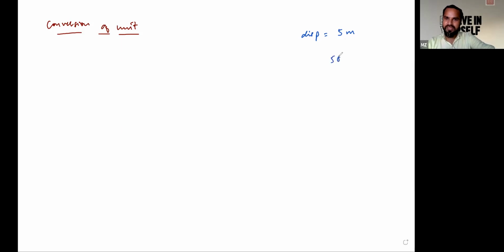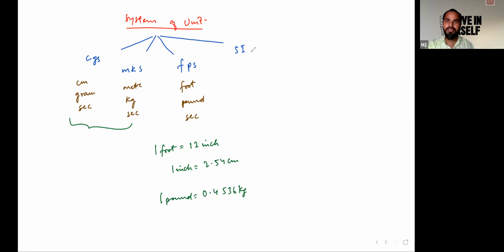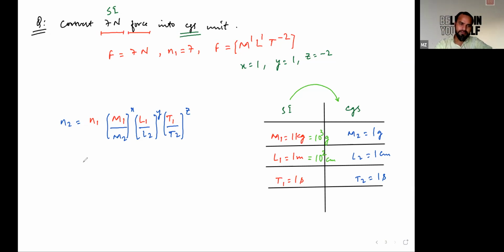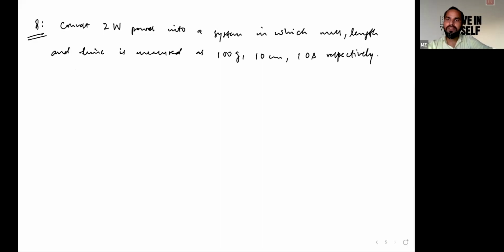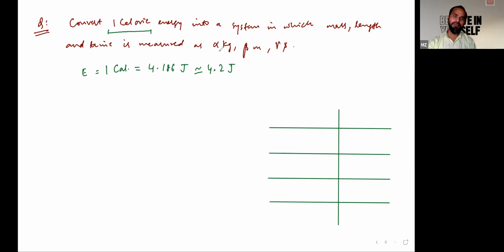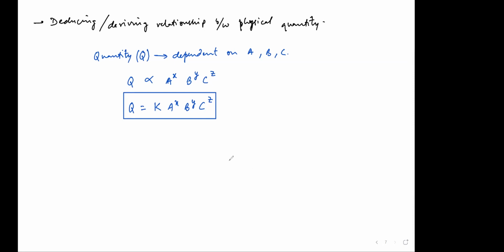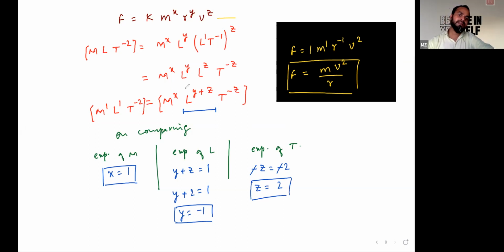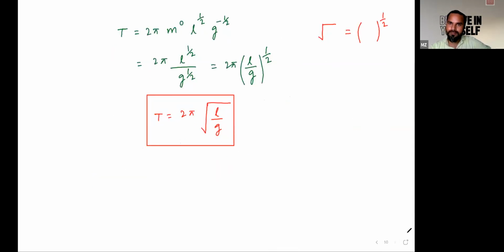Learnivio | App. of Dimensional Analysis | Unit & Measurement | Lec 4 | Riyadh Batch 1 | 21-9-2021